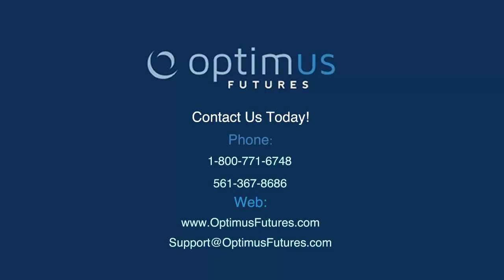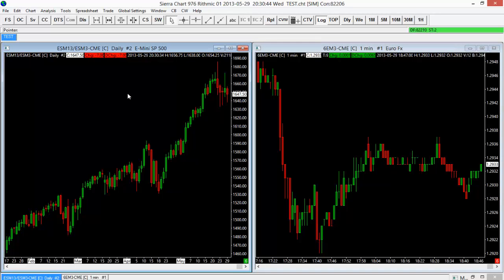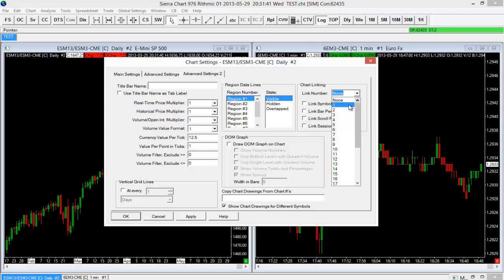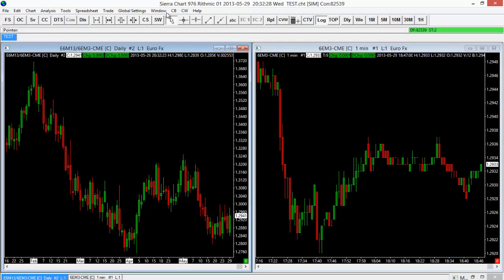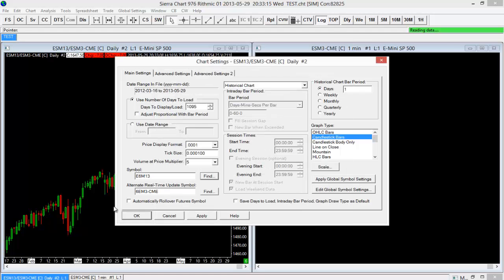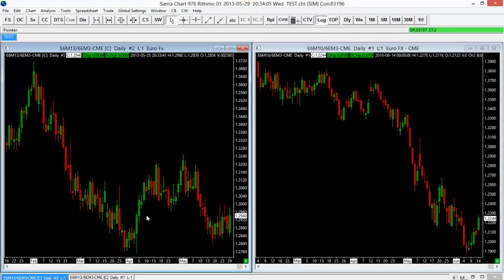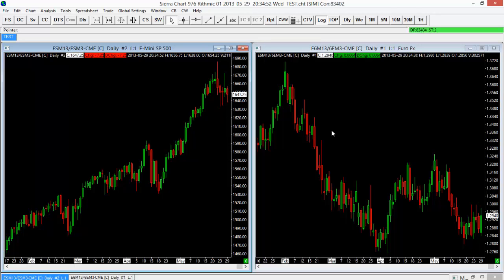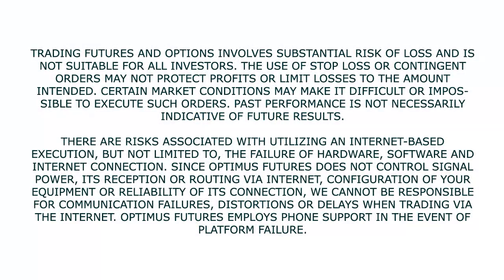Sierra Chart - Linking Chart Windows Together